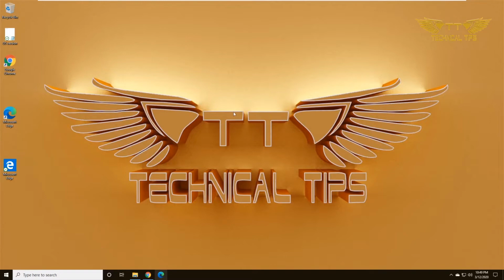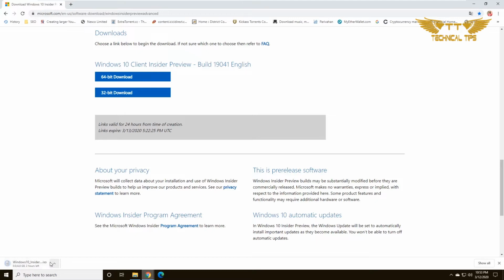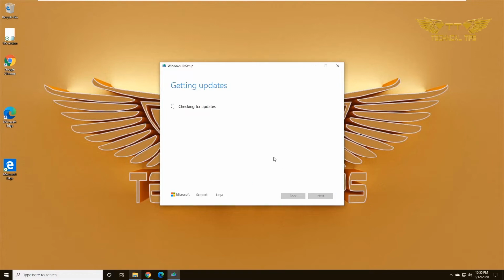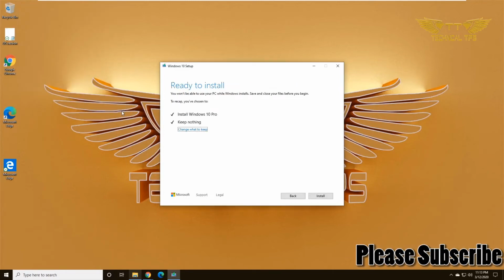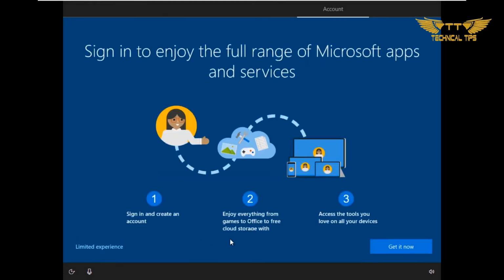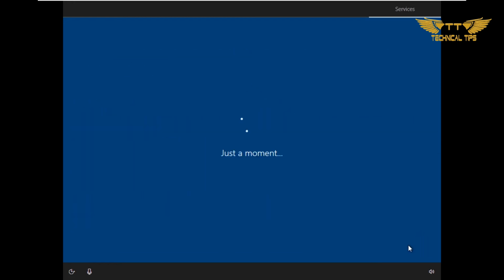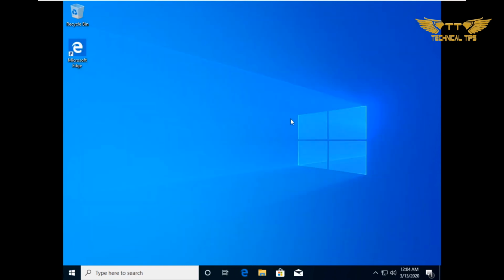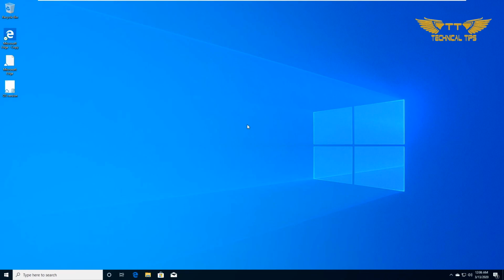How To Install Windows 10 Version Windows 2004 | Windows Insider Preview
In this video I have shown how to download and install Preview version of windows 10 2004 which releasing in April 2020 (or May 2020) with new features and enhancements to improve performance, security, and productivity.